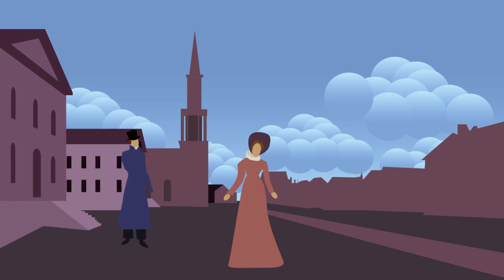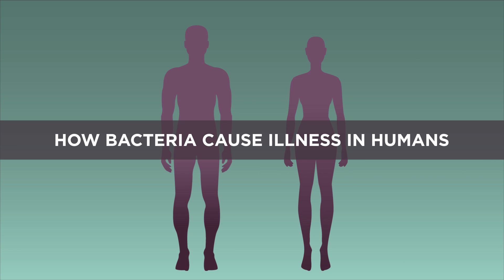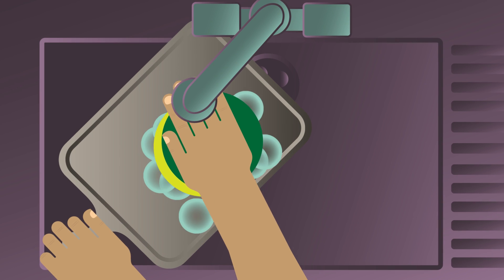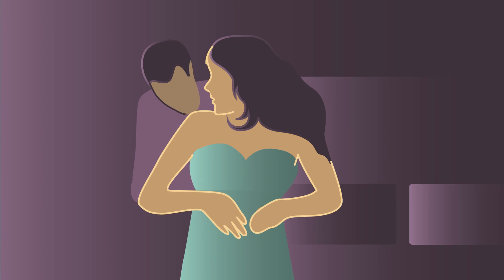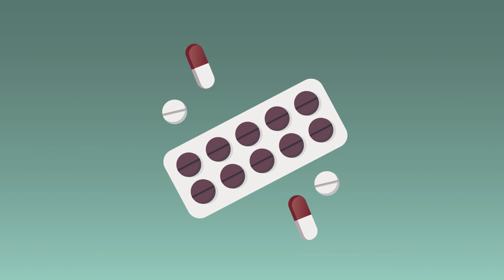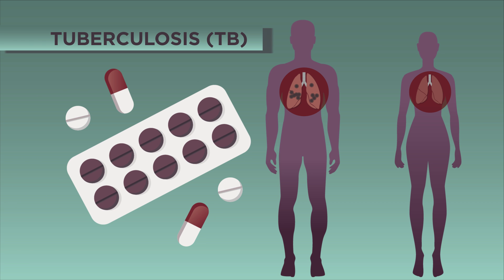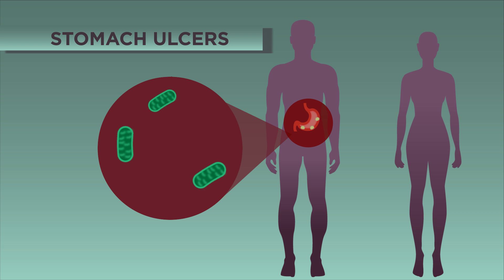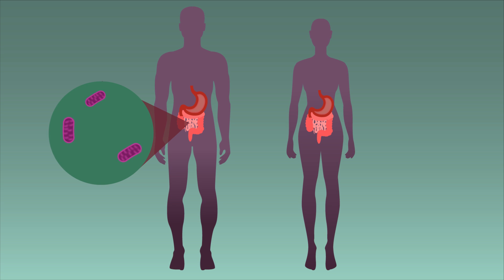Bacterial Disease | Health | Biology | FuseSchool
Did you know that it wasn’t until around 200 years ago that people knew what caused infectious diseases? Before that, they believed that one cause was ‘bad air’, and so they carried around bunches of sweet-smelling flowers to sweeten the scent of the air and prevent disease.

Thanks to the invention of the microscope, and the experiments carried out by scientists, we now know that infectious diseases are caused by pathogens such as viruses and bacteria.

In this video we’re going to look at how bacteria can cause disease in humans.

CONTENT
0:00 intro
0:06 history of bacterial diseases
0:27 causes of infectious diseases
0:39 what are bacteria?
0:55 salmonella food poisoning
1:29 gonorrhoea
2:13 tuberculosis (TB)
2:45 stomach ulcers
3:22 conclusion

CREDITS
Animation & Design: Reshenda Wakefield
Narration: Dale Bennett
Script: Gemma Young